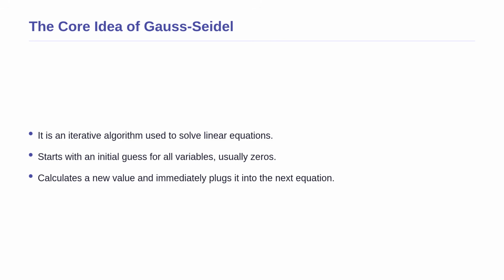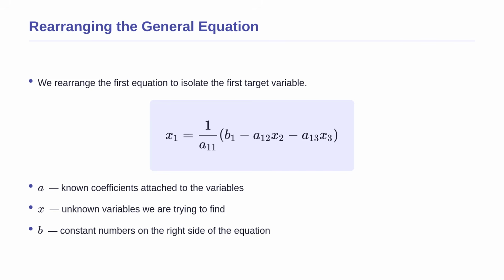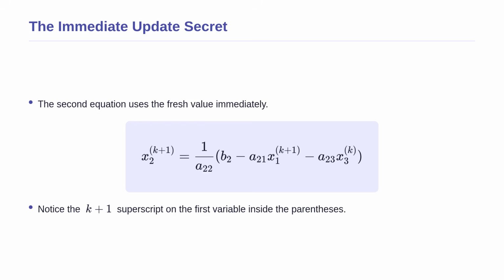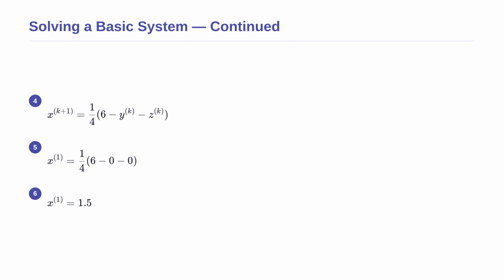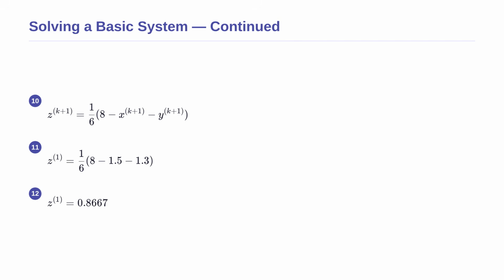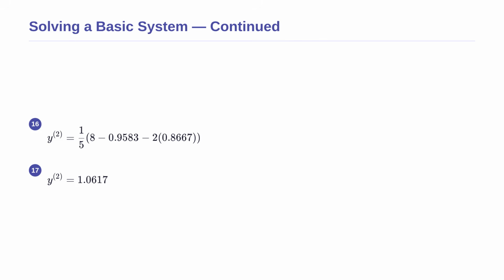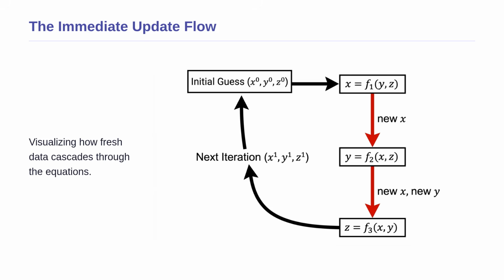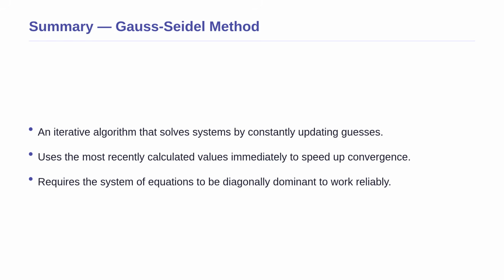Numerical Analysis - Gauss-Seidel Method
Video lecture on Gauss-Seidel Method for Numerical Analysis.